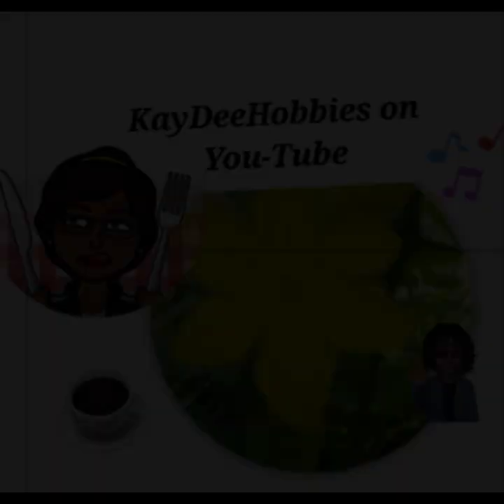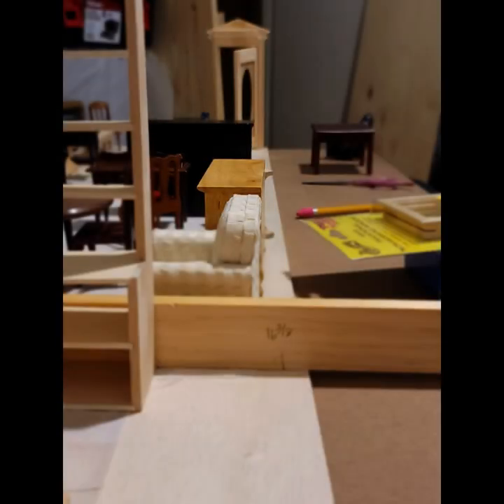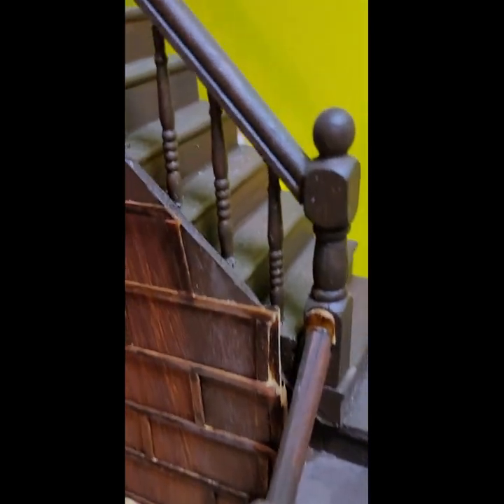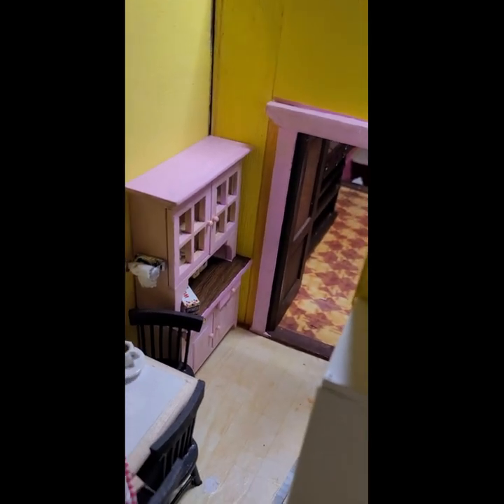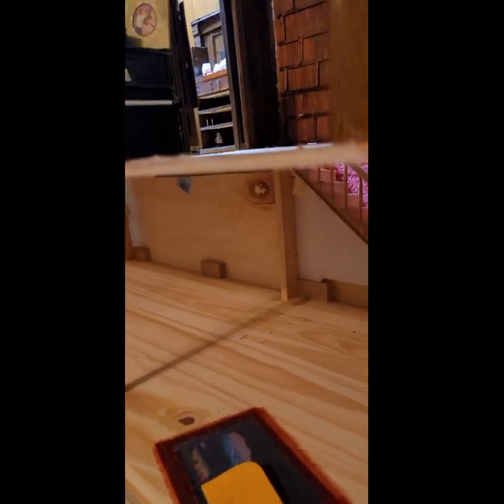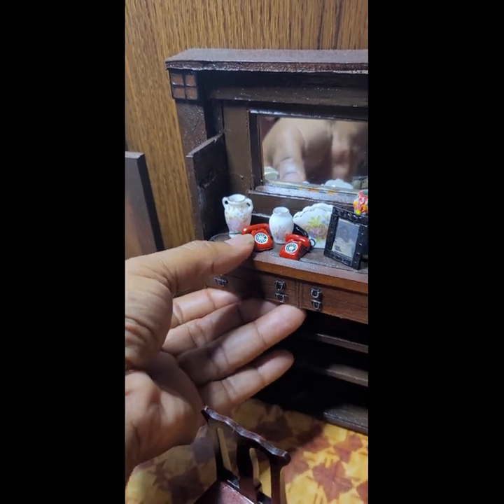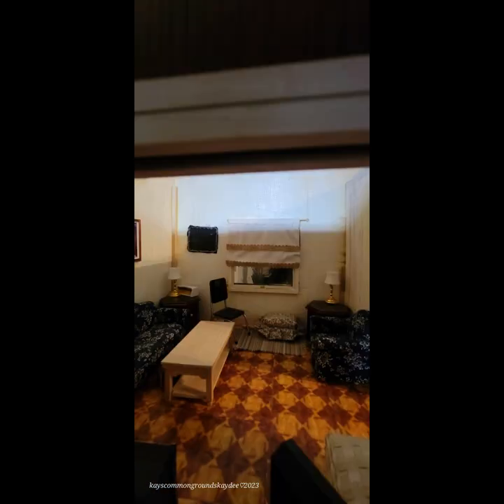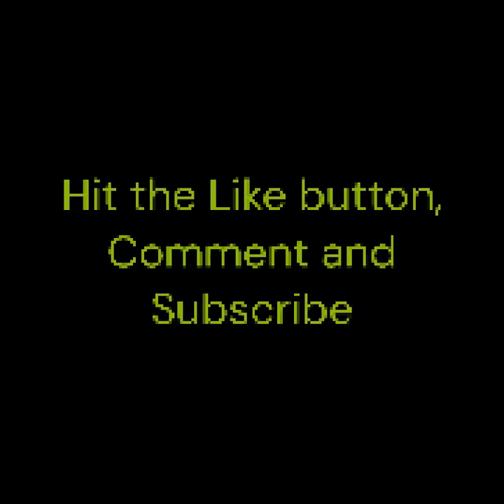Completing Grandmas House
Time to finish building the Dollhouse